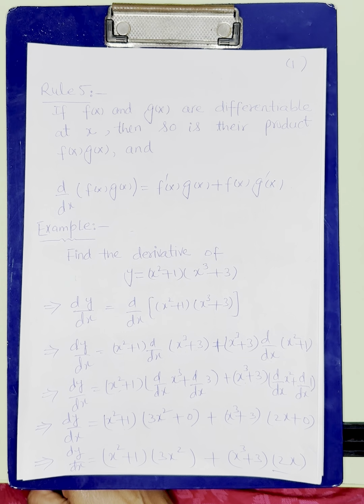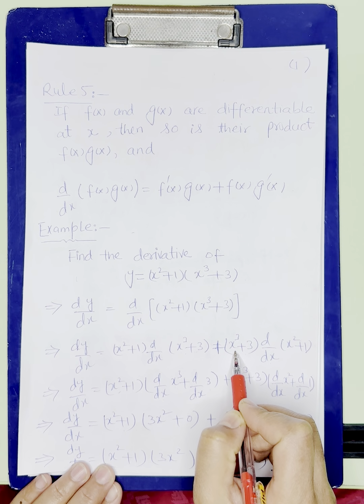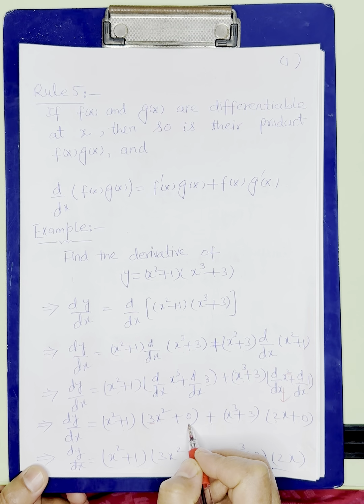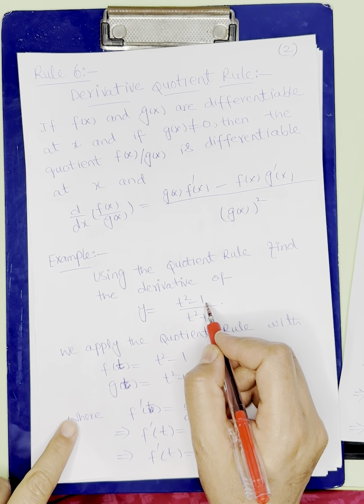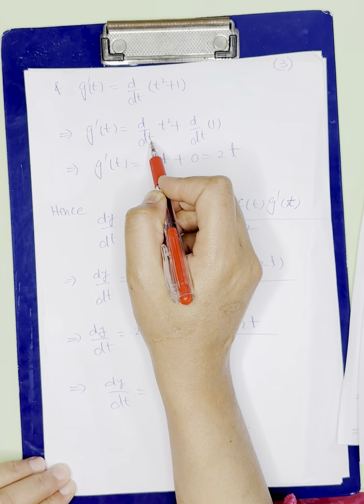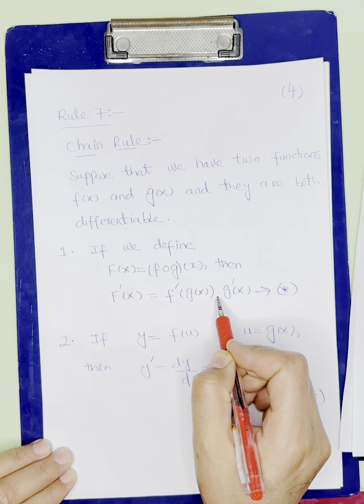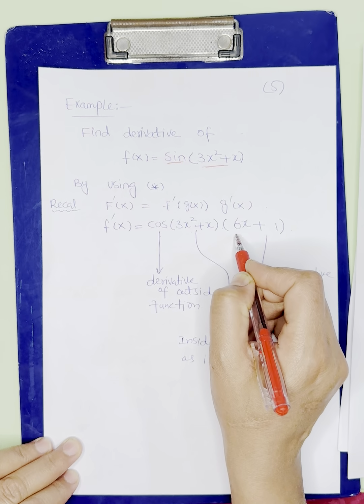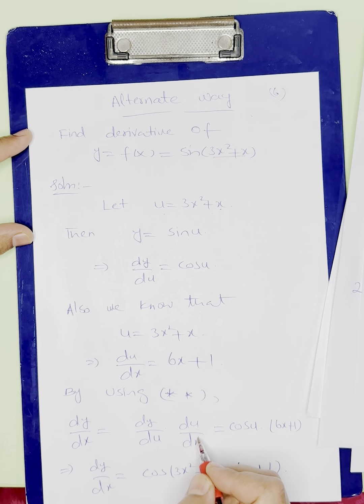Learn the rules of differentiation with examples part 2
Learn the rules of differentiation with examples